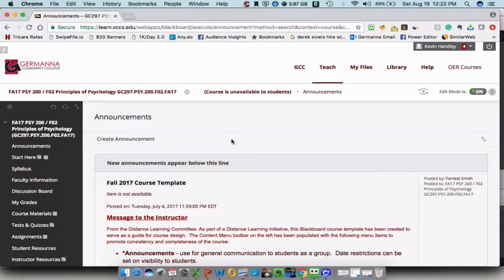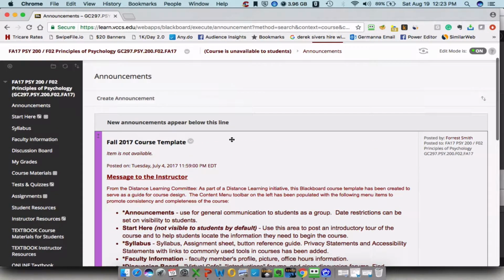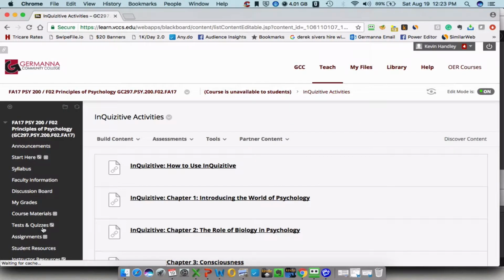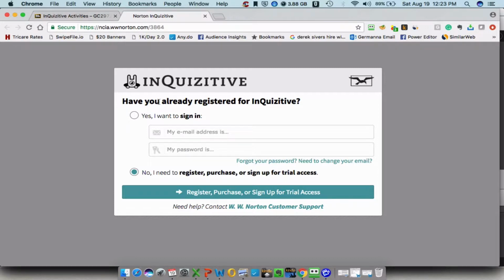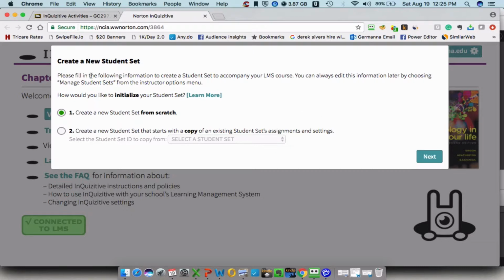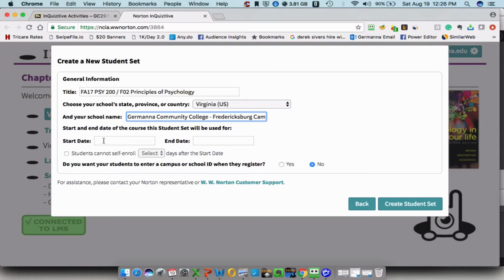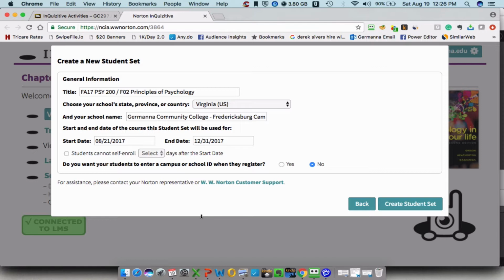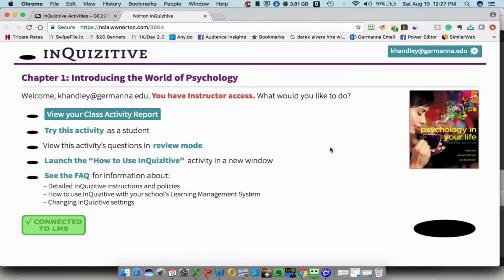Connecting Blackboard to Norton